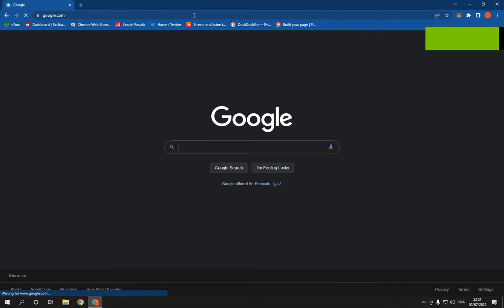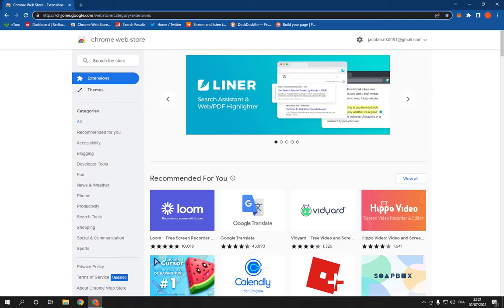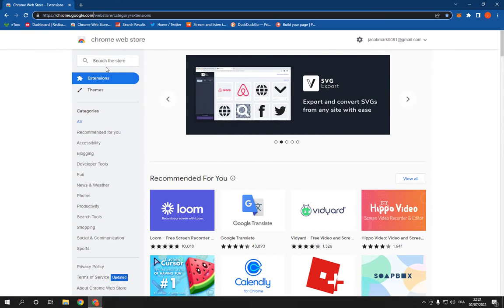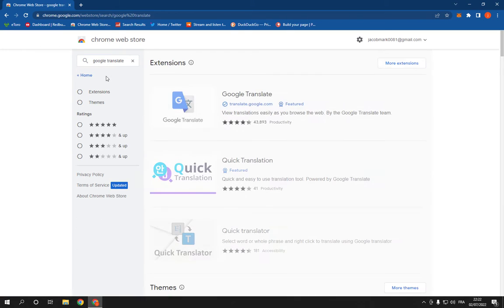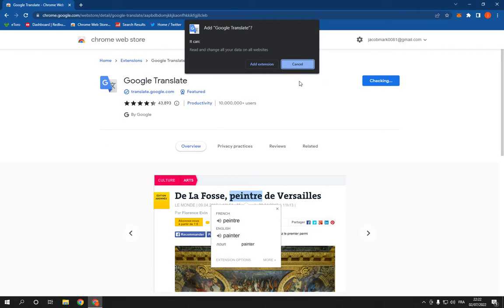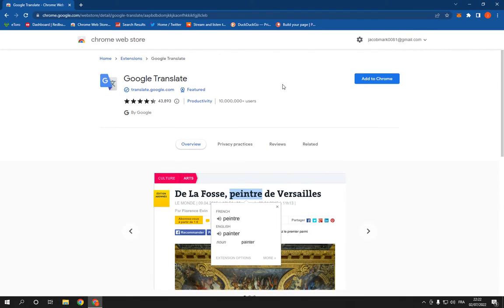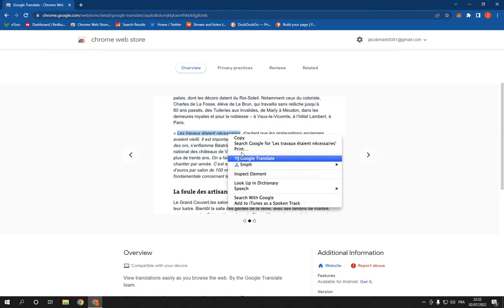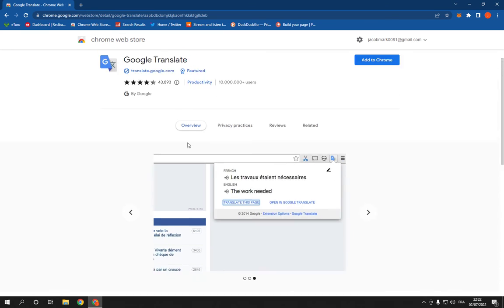How To Download And Add Google Translate Extension on Google Chrome Browser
in this video we discuss :